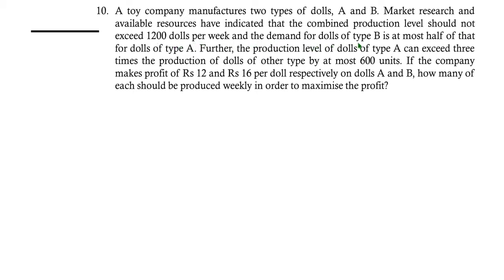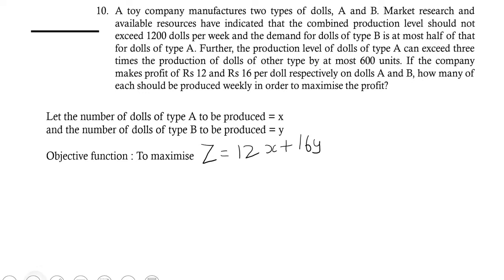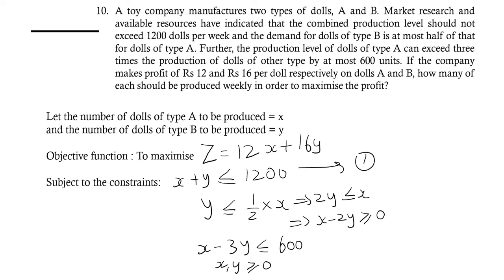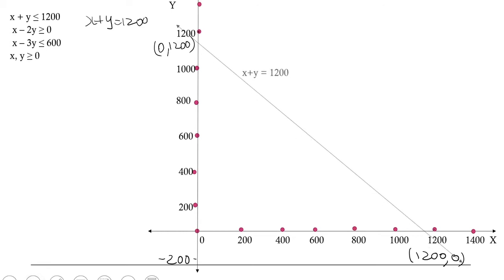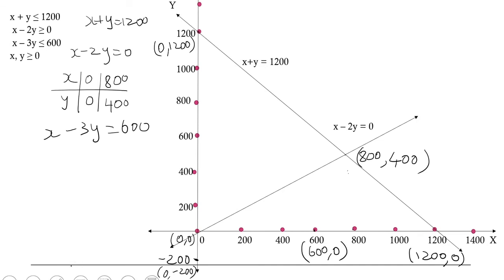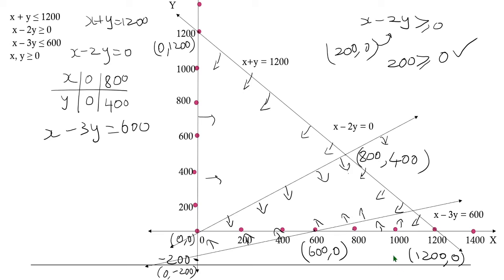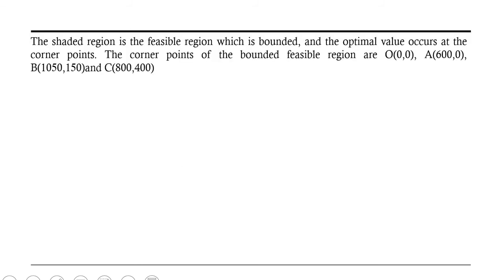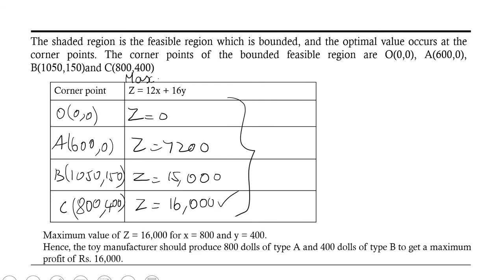Linear Programming | Part 10 | Chapter 12 | Misc. Exercise | Question 10 | CBSE Class 12 Maths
In this video, a detailed explanation is given in simple English about linear programming, mathematical formulation of a linear programming problem and how graphical method can be used to find the feasible region and optimal value of the objective function from the corner points of the feasible region. Question 10 of Miscellaneous Exercise from Chapter 12, Linear Programming of Class 12 NCERT Mathematics Textbook are solved.

Please refer to the following links for solution of questions from Exercise 12.2 and Miscellaneous exercise:

Linear Programming | Part 3 | Chapter 12 | Exercise 12.2 Question 5 & Question 6 | CBSE Class 12 Maths

Linear Programming | Part 4 | Chapter 12 | Exercise 12.2, Question 7 and Question 8| CBSE Class 12 Maths

Linear Programming | Part 9 | Chapter 12 | Misc. Exercise | Q 8 and Q 9 | CBSE Class 12 Maths